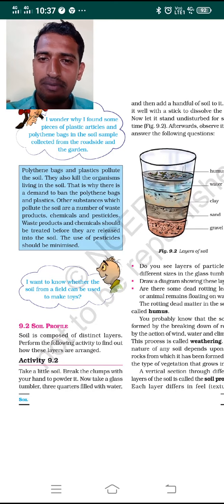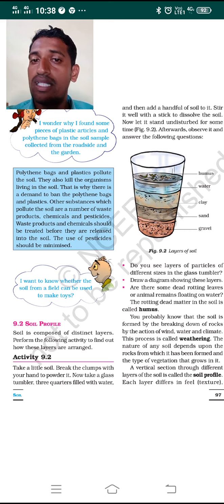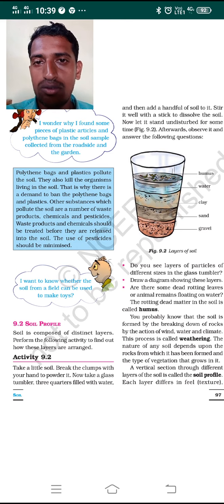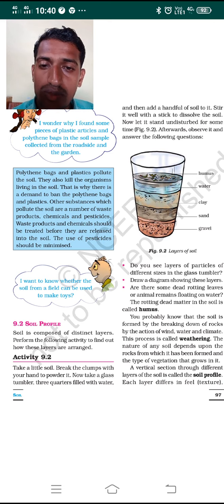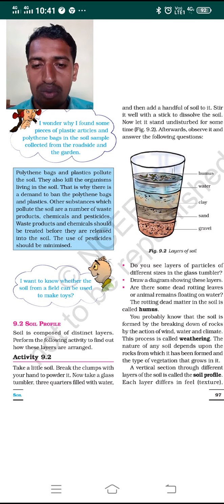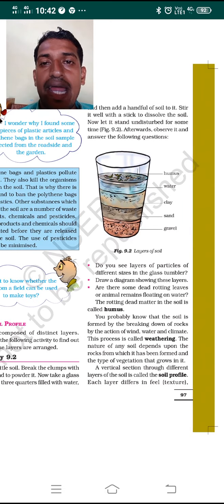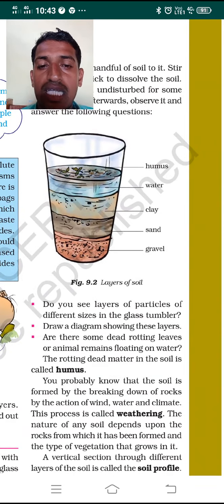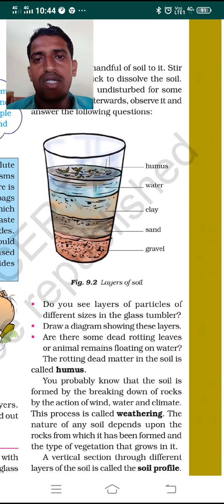CBSE_class_7_Science_soil profile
Basavaraj shisuvinahal